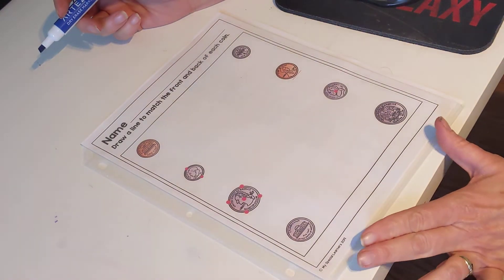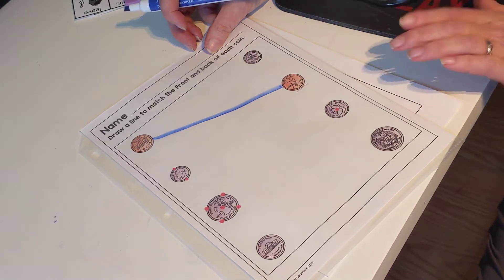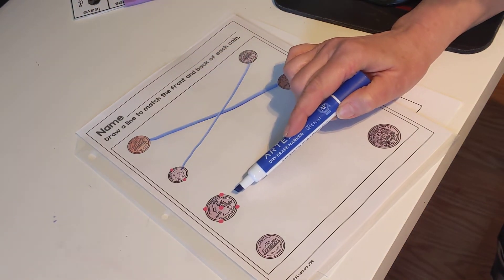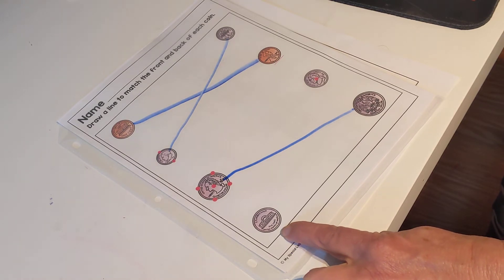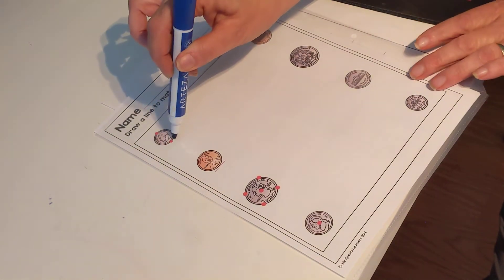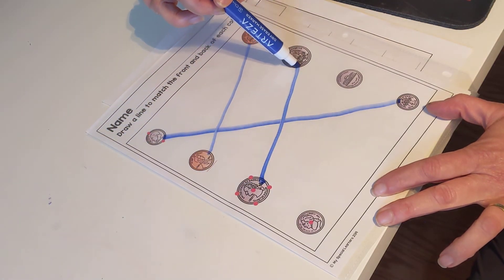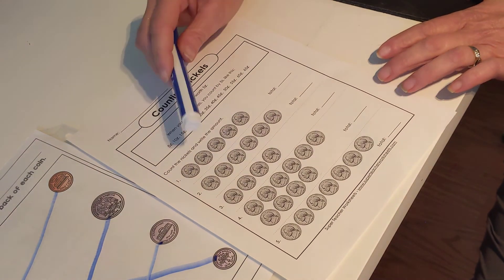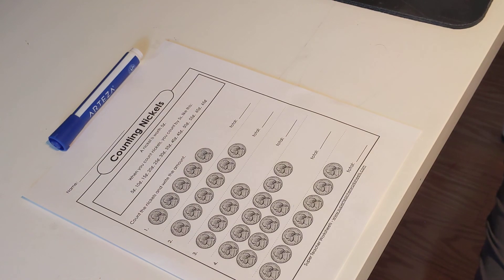Touch Point Coins